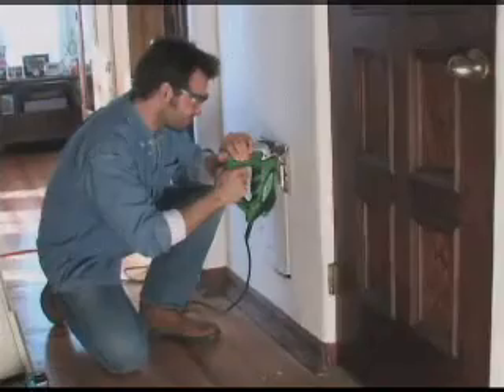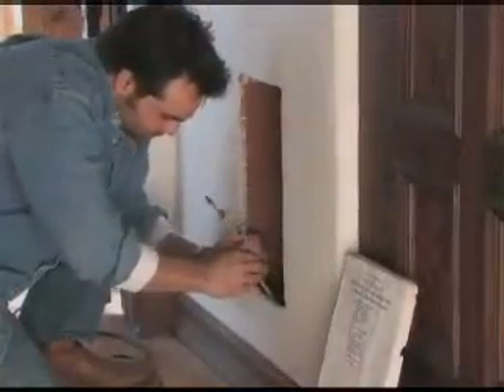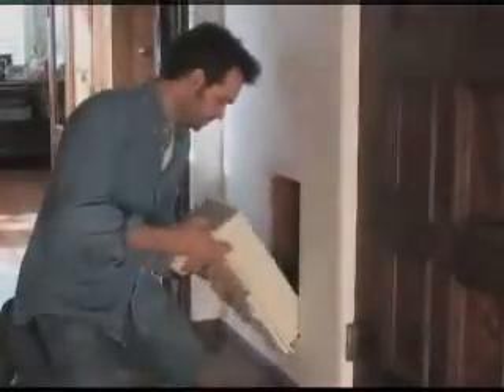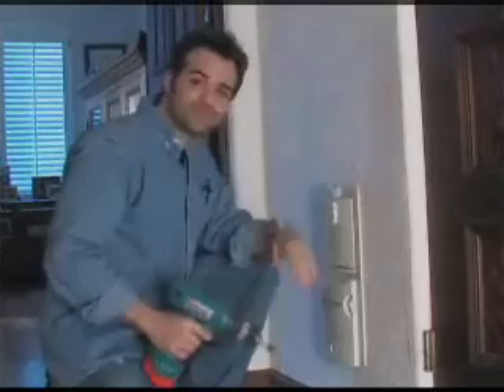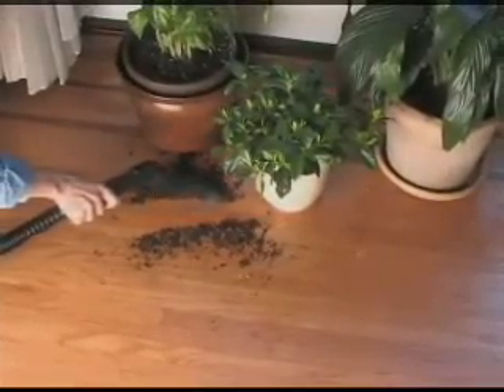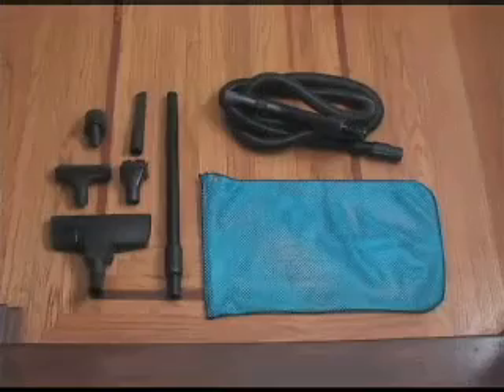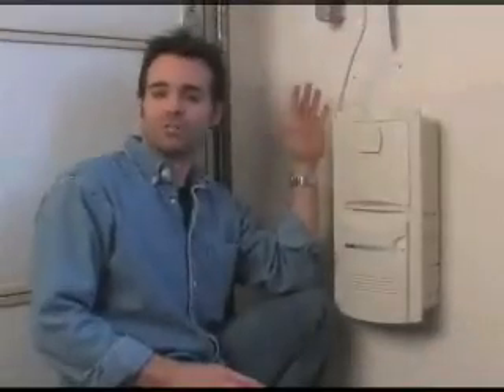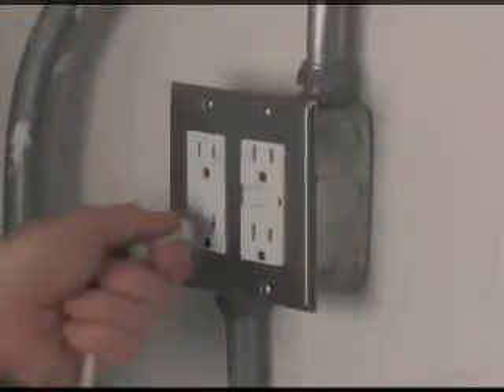Intervac Central Vacuum by Central Vac Central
A complete explanation and installation video showing the revolutionary Intervac central vac in 2 minutes